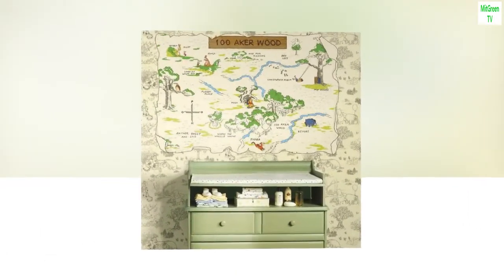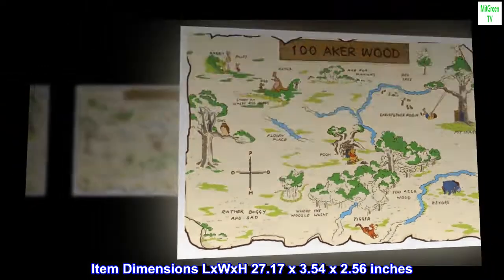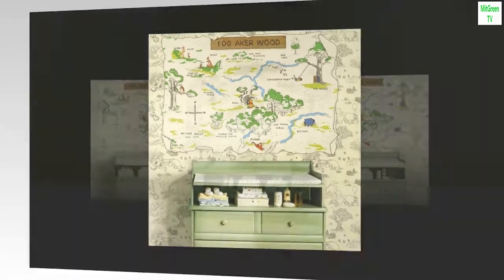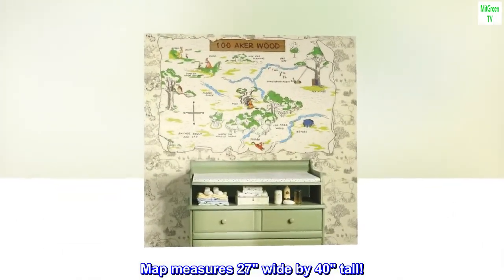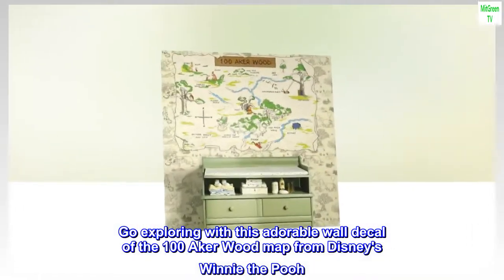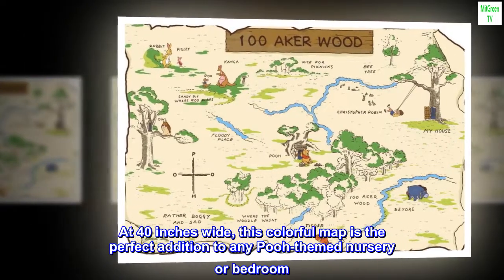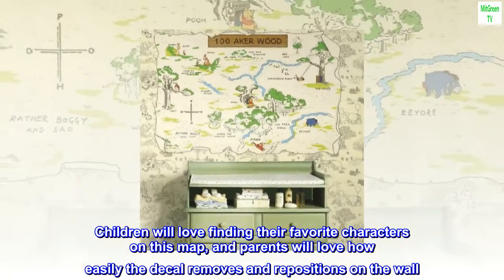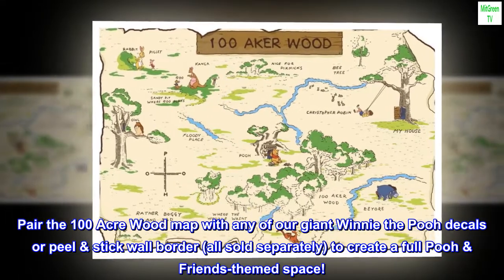RoomMates RMK1502SLM Winnie The Pooh 100 Aker Wood Map Peel and Stick Wall Decal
BrandRoomMates
Color100 Aker Wood
Item Dimensions LxWxH27.17 x 3.54 x 2.56 inches
Surface RecommendationWall, Furniture
Room TypeBedroom, Nursery
MaterialVinyl
Map measures 27" wide by 40" tall!
Easy to apply, just peel and stick
Applies to any smooth, clean, flat surface; product may not adhere to unclean, textured, recently painted, or nonstick surfaces
Removable and re-positionable with no sticky residue
Go exploring with this adorable wall decal of the 100 Aker Wood map from Disney's Winnie the Pooh. At 40 inches wide, this colorful map is the perfect addition to any Pooh-themed nursery or bedroom. Children will love finding their favorite characters on this map, and parents will love how easily the decal removes and repositions on the wall. Pair the 100 Acre Wood map with any of our giant Winnie the Pooh decals or peel & stick wall border (all sold separately) to create a full Pooh & Friends-themed space!

Stays perfect on the wall!
Adheres very nice. Does not peel up on the sides. Excellent quality. In child's room, low enough to touch and no problems at all.